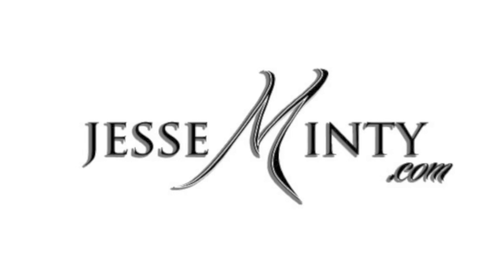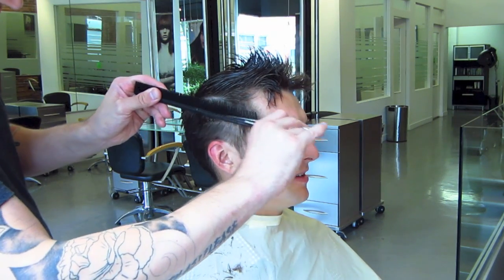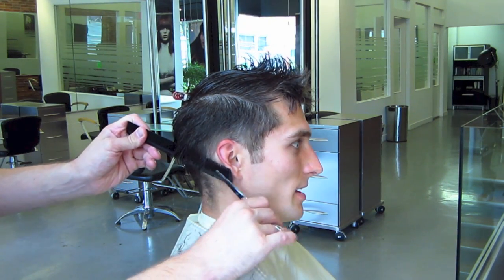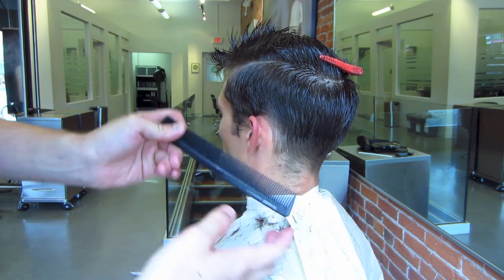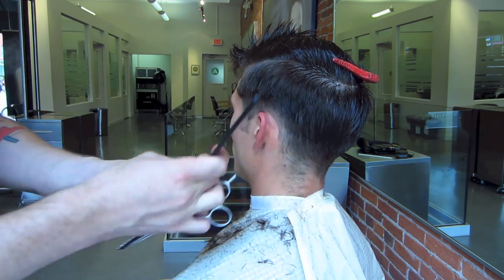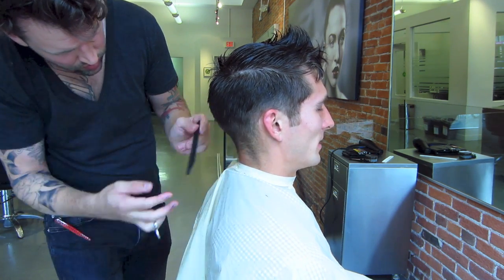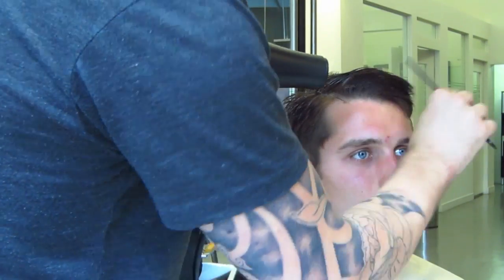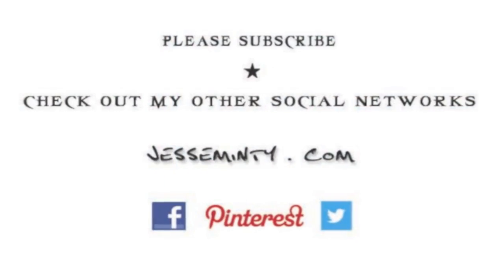Ryan Gosling Hairstyle Tutorial from the Movie "Drive" | Mens Hairstyle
You asked for it. You got it. Ryan Gosling's hairstyle tutorial from the movie "Drive" Inspired of course.

☆ Jesse has been a hairdresser for 17 years. Trained in London, England originally with Toni & Guy, he's had a lot of unique experiences in the world of hairdressing and met some amazing people along the way. To list a few: New York Fashion Week, Creative Director for Aveda Victoria, Film Industry working for Sony, Fox, Disney & Netflix. Now he works in Victoria, BC, Canada at the Natural Hair Salon.

Audio file(s) provided by:
Artist: Dan-O
Track: Rocketry